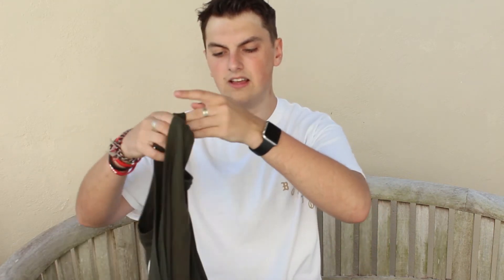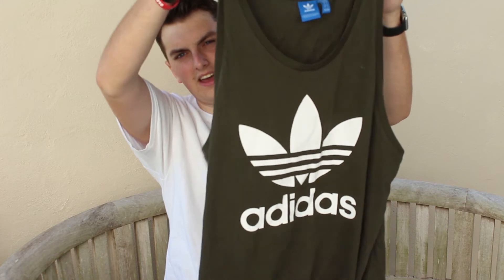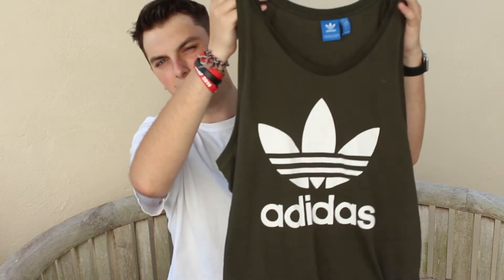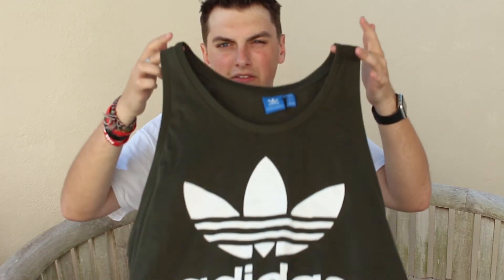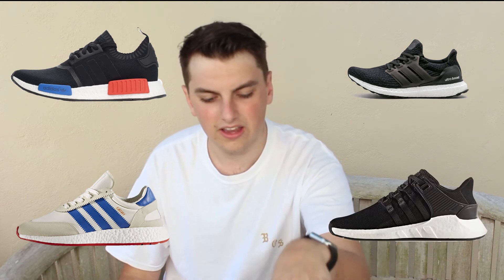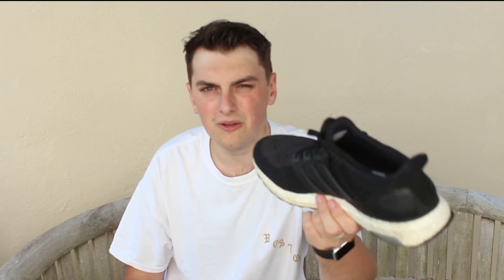Travel essentials for Hypebeasts (supreme, TNF and ADIDAS)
as im going traveling soon i wanted to show you guys the kind of stuff im going to pack for my trip.

hope you enjoy and let me know what hypebeast things you pack for when your travelling???